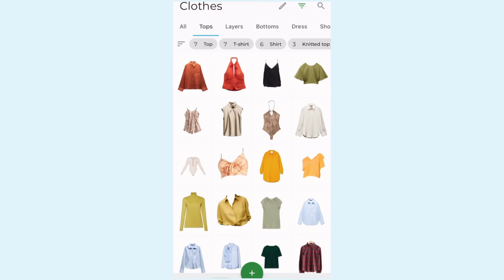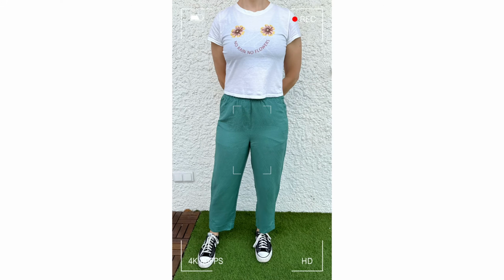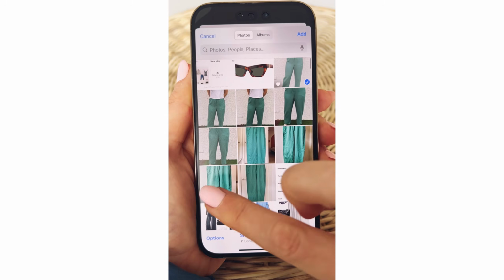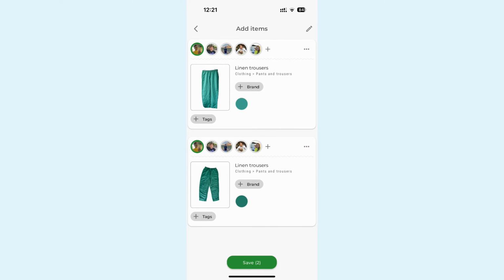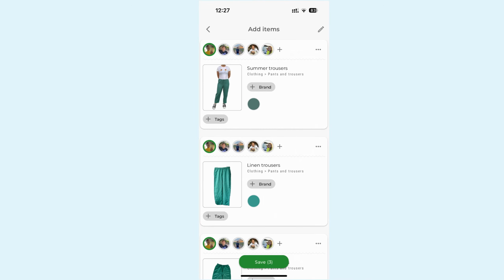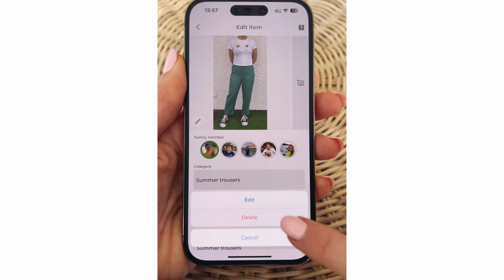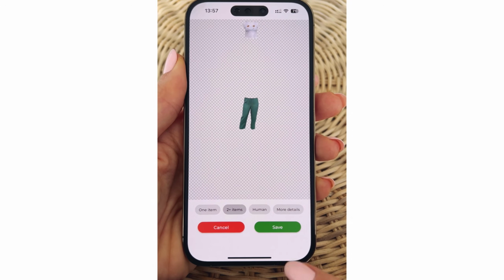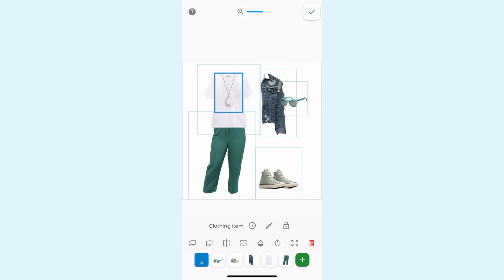With GetWardrobe, digitizing your wardrobe is easy! Start creating your dream wardrobe today!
GetWardrobe is the perfect tool for anyone who wants to simplify their wardrobe and create stylish outfits with ease.

With the GetWardrobe app, you can not only organize your fashion items, but also manage your family's clothes, grant access to a style assistant, and create packing lists.

- Take pictures of your clothes, upload them to your virtual cloud-based wardrobe,
- Сreate magazine-style outfits with the help of AI
- Plan what to wear with an outfit calendar
- Create packing and shopping lists
- Get inspiration in the GetWardrobe community
- Share your looks and wardrobe with friends
- Stylist access - save time and get personalized style advice by giving a stylist access to your app account
- Create a family wardrobe
- Get insights into your wardrobe with statistics